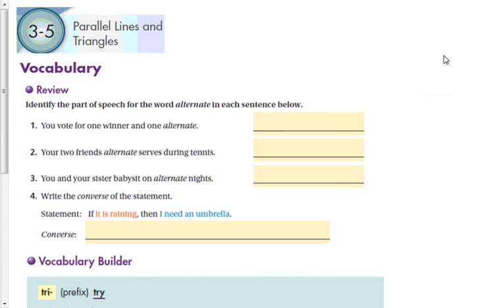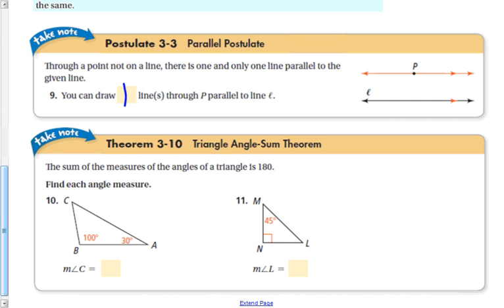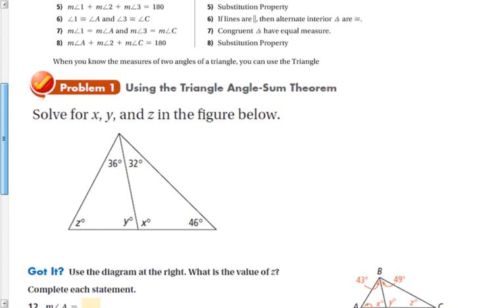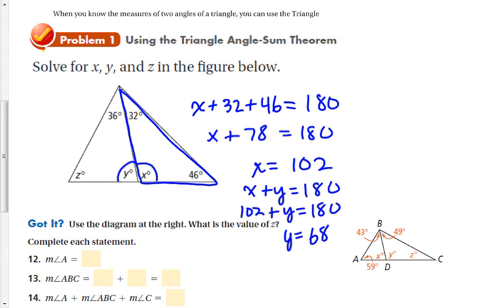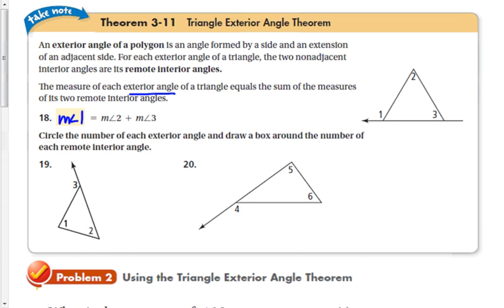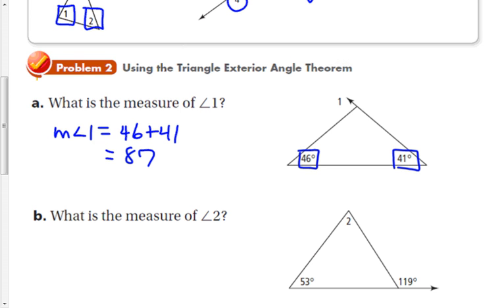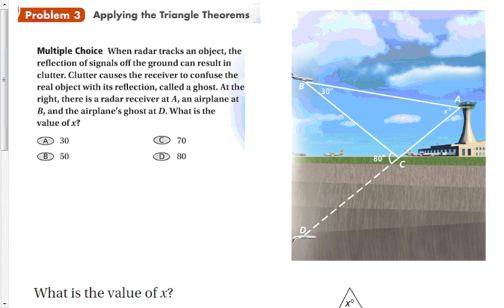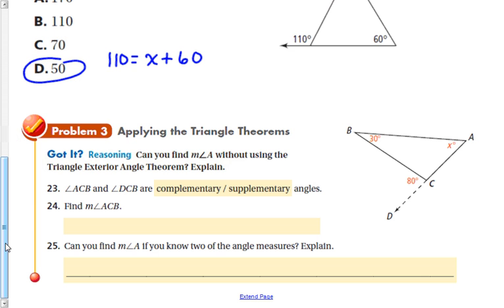Lesson 3 5